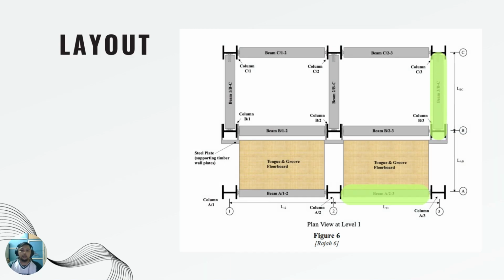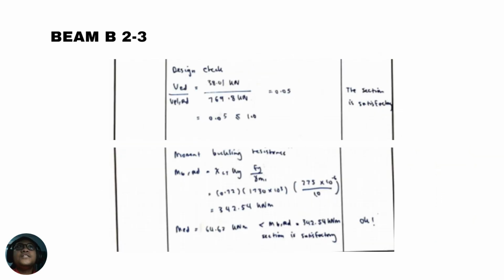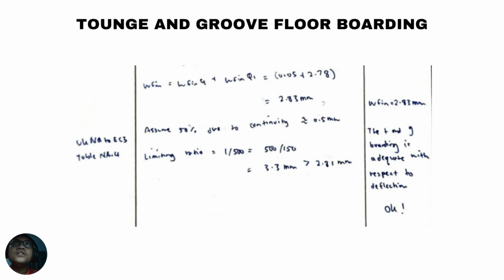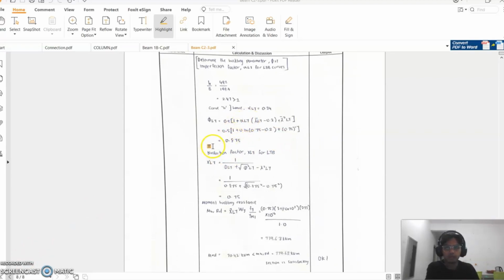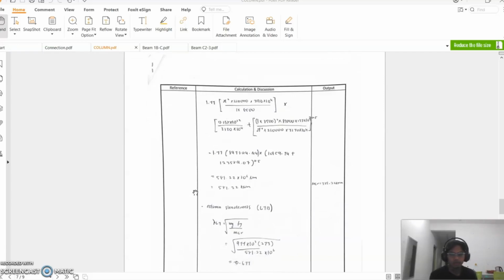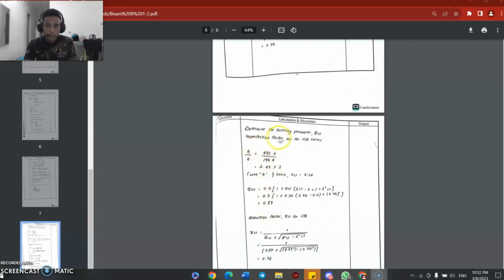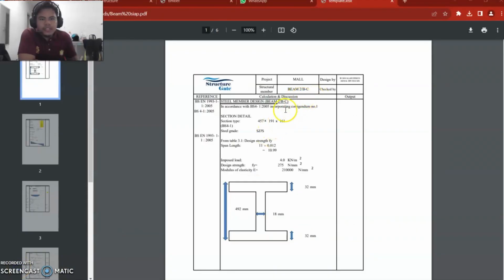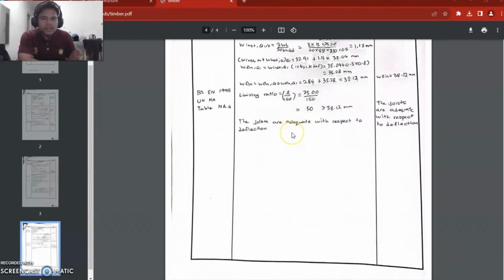GROUP 1 MINI PROJECT STRUCTURE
1. MOHAMAD DANIAL BIN CHE HISSHAMUDDIN (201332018)
2. SHA'ALAHUDDEEN AKMAL BIN SHA'ARI (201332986)
3. MUHAMMAD SYAFIQ BIN RAHMAT(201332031)
4. MOHD HAZRIN BIN MOHD RASHID (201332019)
5. MUHAMMAD HAZIQ BIN HARUN (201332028)